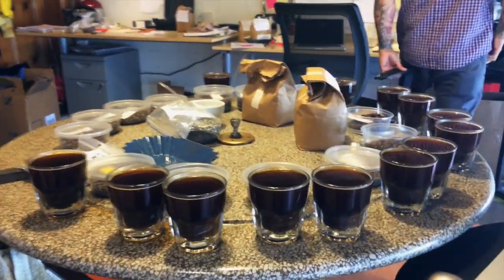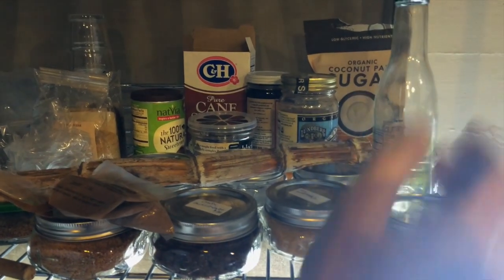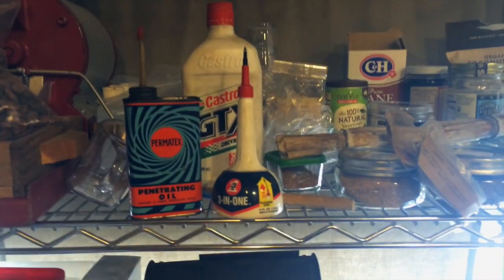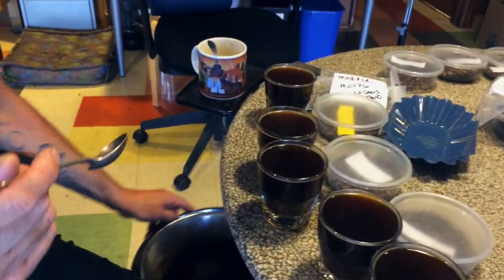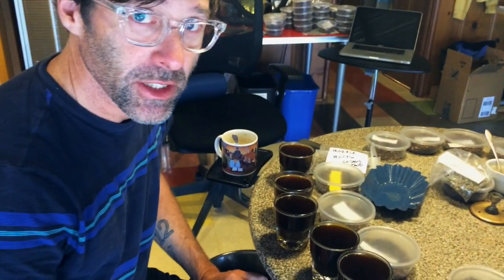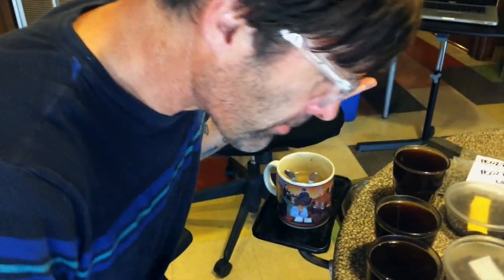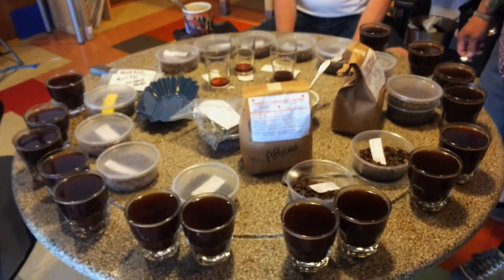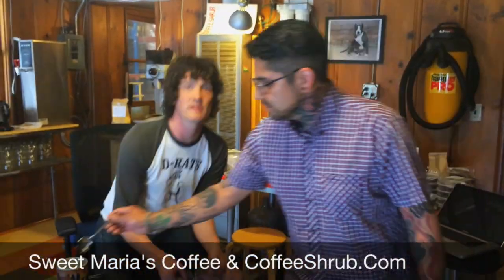Hand Cupping: New Ideas in Coffee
Hand Cupping: New Ideas in Coffee Testing